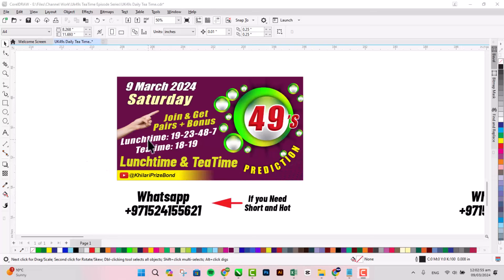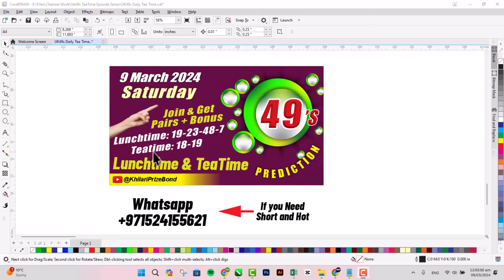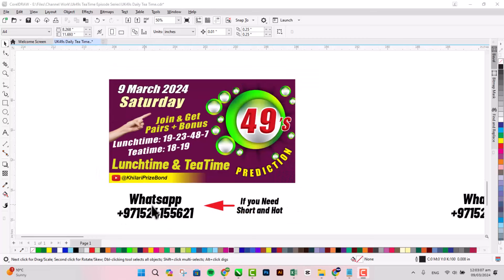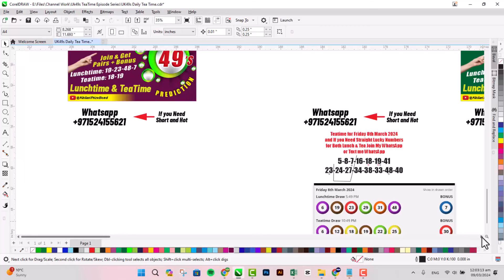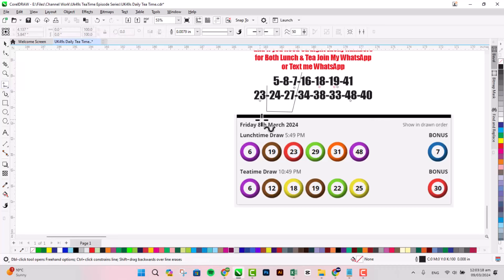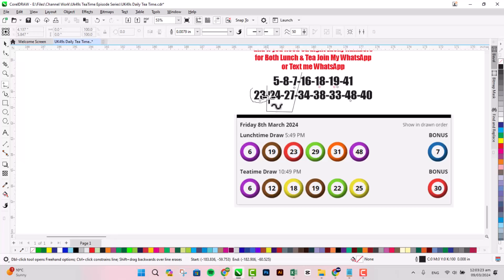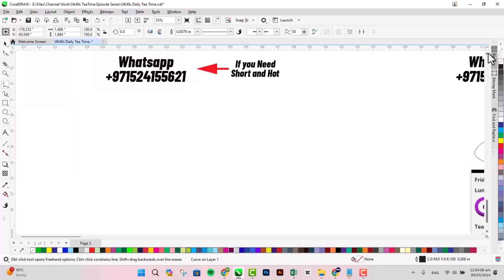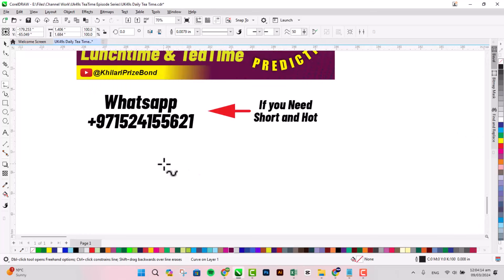UK49 Lunchtime Prediction 9 March 2024 | Uk49s lunchtime predictions for today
Daily Amazing! Lucky Numbers 😀💖💖BOoOm Daily Lucky Numbers for Uk49s Lunchtime & Teatime & this Lucky Numbers Video for SATURDAY

🔴UK49S STRATEGY🔴
49s Draw
UK lunchtime results 2023
Uk49s latest results today
Uk49code
49's latest results
UK 49 Teatime Prediction
Lunchtime Results
Uk49 prediction teatime
Uk49 best predictions
Lunchtime 49s results today
Daily lotto
Lotto results
Lunchtime Results latest
Teatime Results
Teatime Results latest
Winning lotto numbers
Lotto winning numbers
Winning numbers
✅UK49 Hot Guessing Numbers
✅UK49 Lunchtime Daily Prediction
✅UK49s Prediction & Much more

Note Please:
This Channel is based on only 🔥 HOT Guessing Ideas & Numbers Prediction! Guessing Just for Fun!
Thanks
Love U Allzzzz
lunchtimeJoin for Hot Pairs & Daily BooOom!!